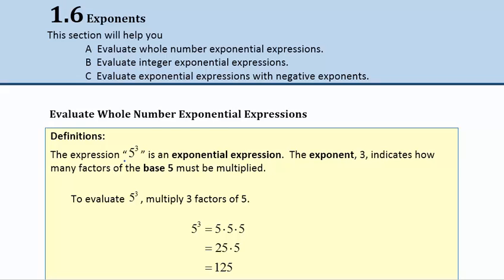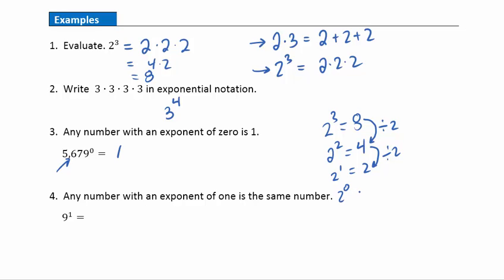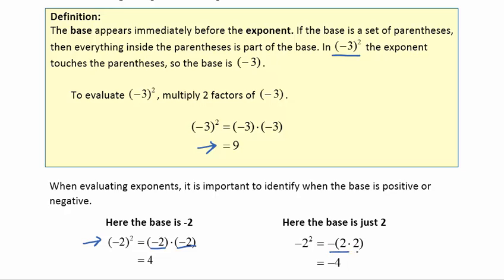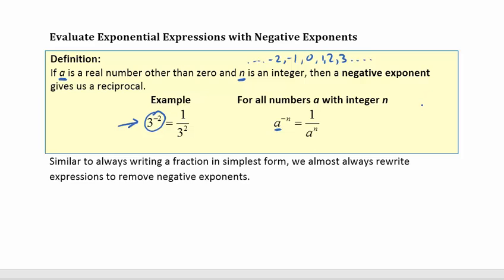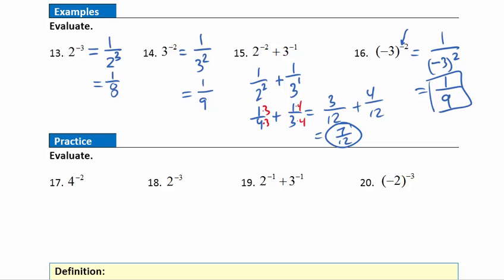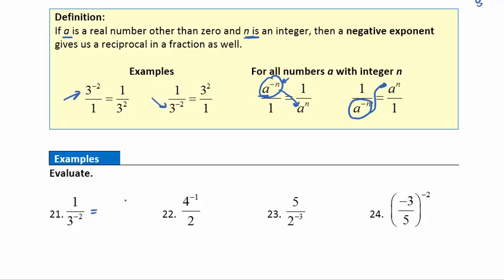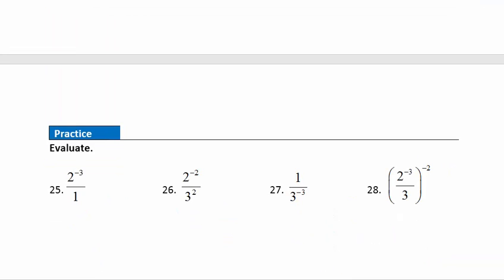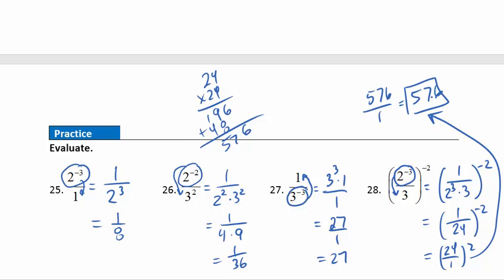Practical Algebra 1.6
This video will help you evaluate expressions with both positive and negative exponents.